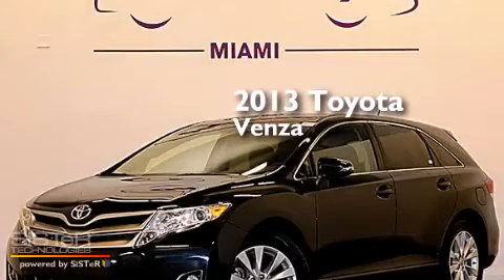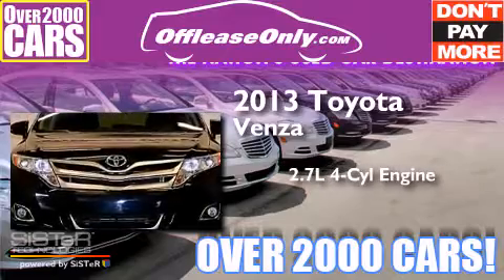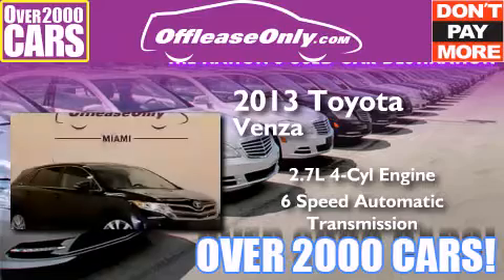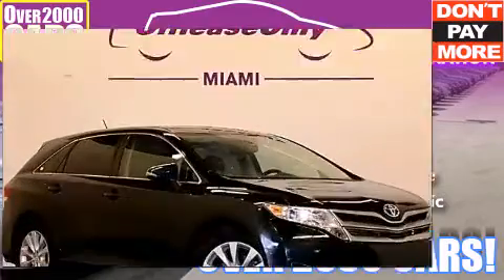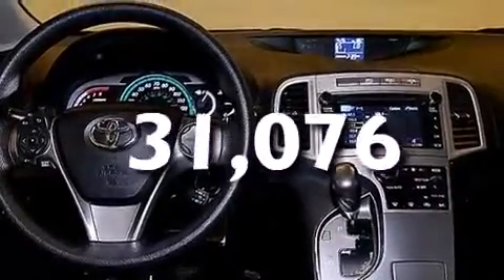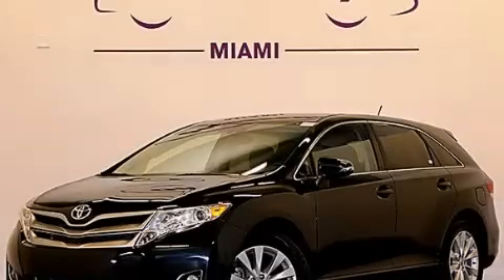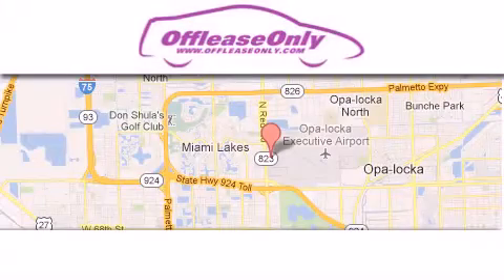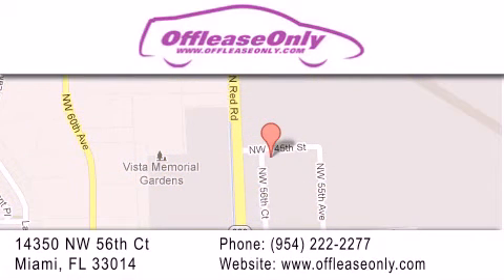2013 Toyota Venza Hollywood FL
We have been honored to serve the Miami FL area , we promise that your experience at our dealership will exceed your expectations ! Year : 2013 Make : Toyota Model : Venza Engine : Gas I4 2.7L/163 Trans . : Automatic Exterior : Attitude Blue Miles : 31,076 Interior : Black Stock : 66587 OffLeaseOnly Miami 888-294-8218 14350 NW 56th Ct.